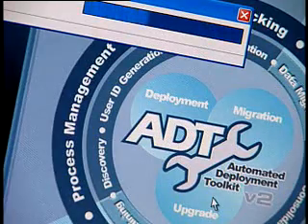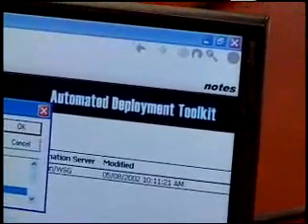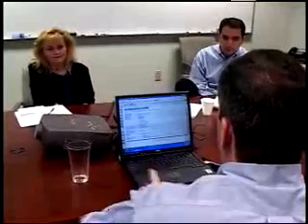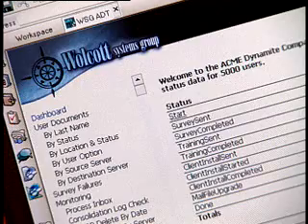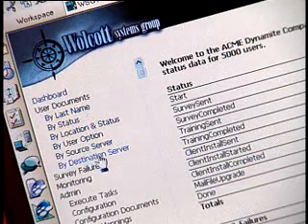Wolcott Systems Group ADT Video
Many years ago, IBM produced a promotional video for a product I created. The product automated the deployment of IBM Lotus Notes and Domino and IBM sold this product to their customers.